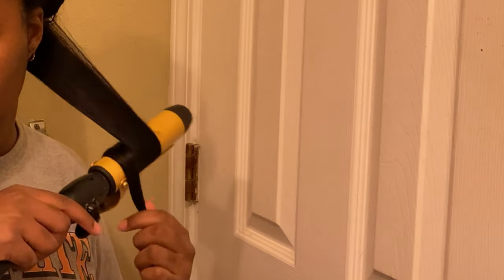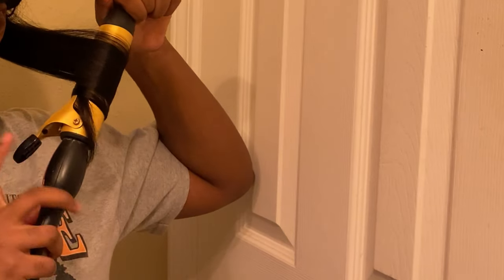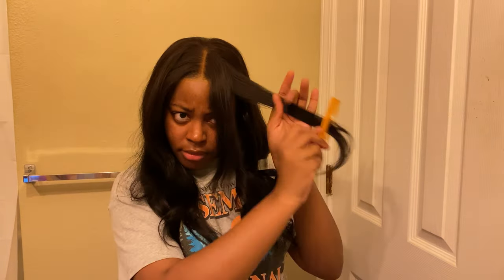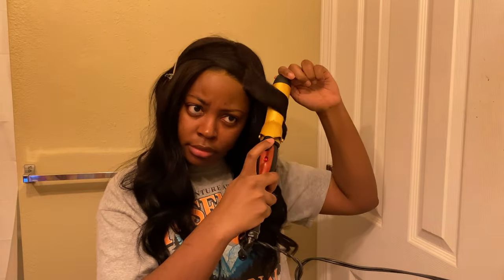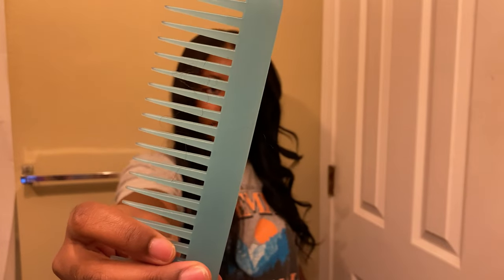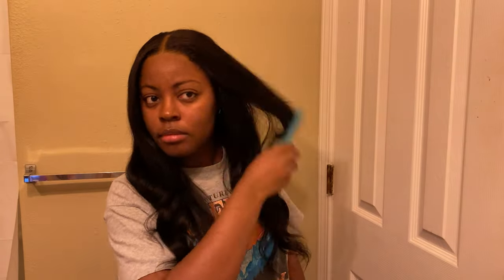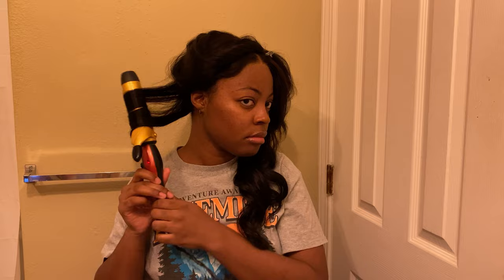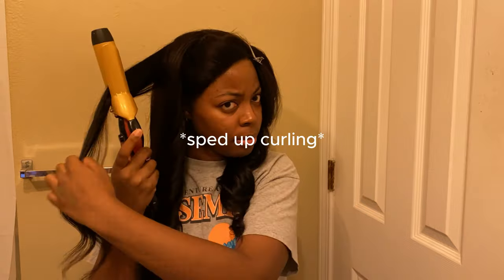how to use a curling iron with a clamp. (easy)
in this video i'll be showing you how to use a curling iron. i JUST learned myself so i felt the need to share!! i hope this helps you 😘

timestamps:
00:00 intro
0:11 verbal tutorial
1:06 visual tutorial
2:00 finishing touches
2:31 the other side
3:04 outro
3:20 bloopers xD

- directed, edited, written, filmed, mixed, (everything really besides music), by me! -